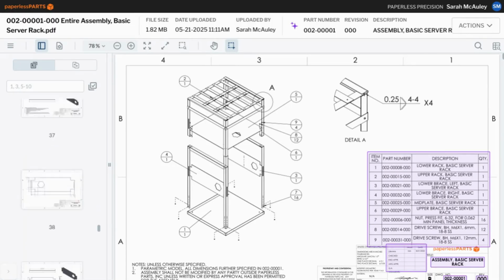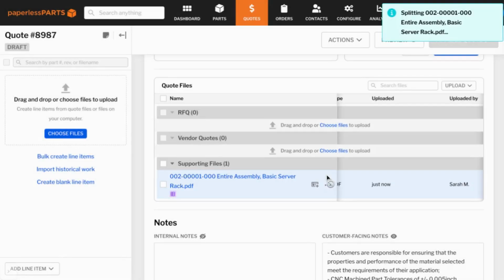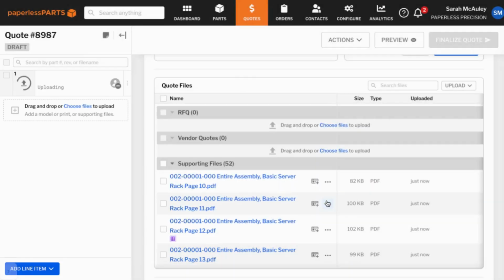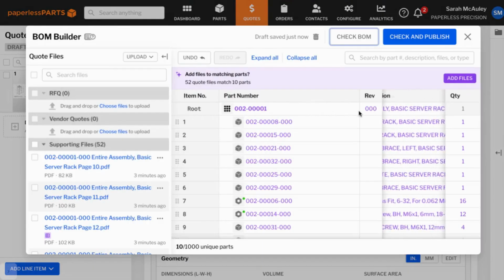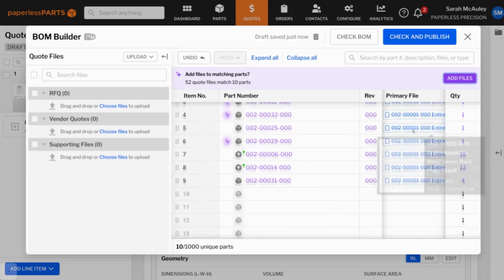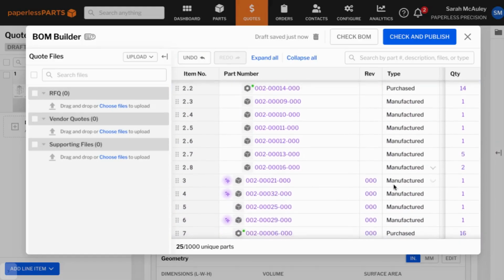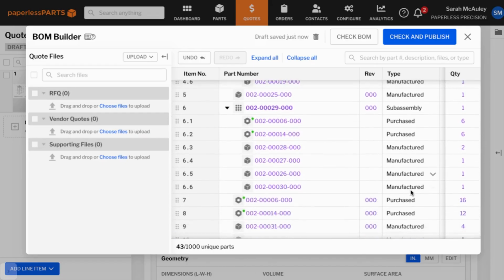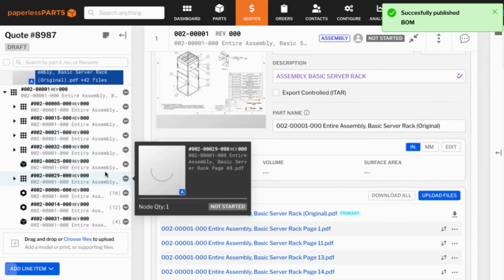Automatically Build BOMs for Fabricated Assemblies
With Paperless Parts' new BOM Builder, quoting assemblies from a print has never been faster or easier.

This video shows how to set up the bill of materials (BOM) for a fabricated assembly, which was sent as a single, 52-page PDF file.

With the help of Paperless Parts' Wingman AI, setting up this BOM is fast, seamless and secure.

Check out this quick 2-minute overview video to request a custom demo today.